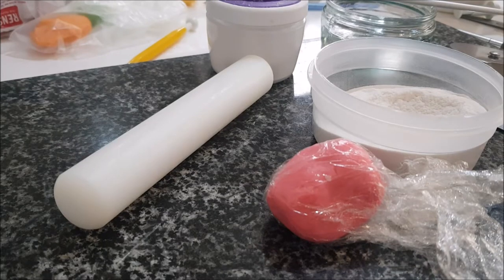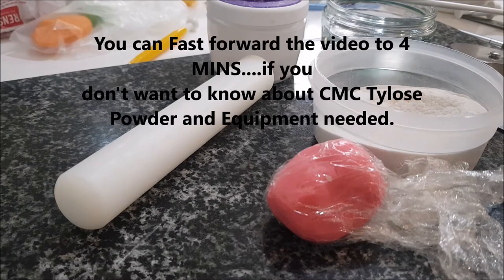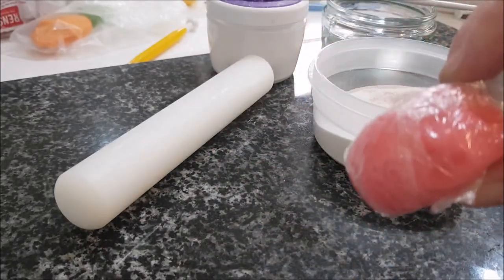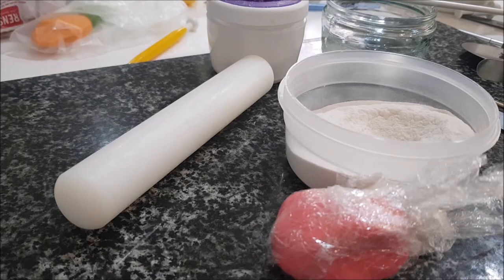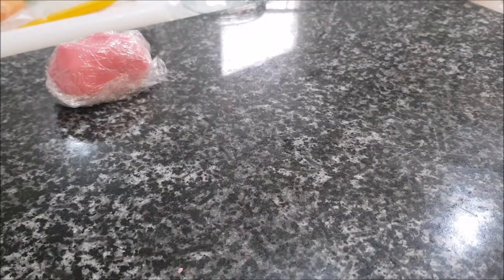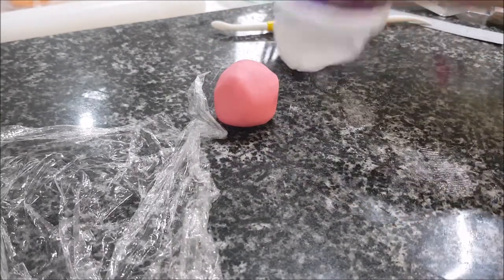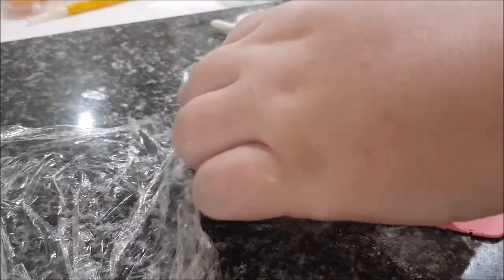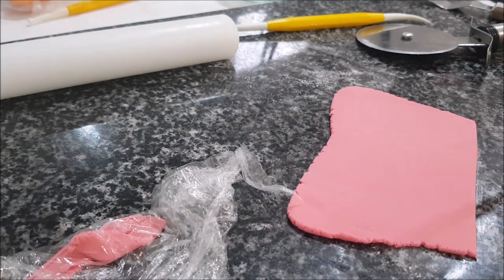How To Make A Fondant Bow - for beginners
Here's a step by step guide to how to make cute fondant bows. You can watch me explain CMC/Tylose powder or simply fast forward to 7 mins to watch the bow being made.

If you'd like to see my video on how to Calculate the amount of CMC/Tylose Powder to Fondant - then just click this